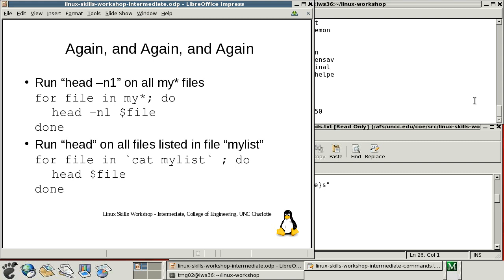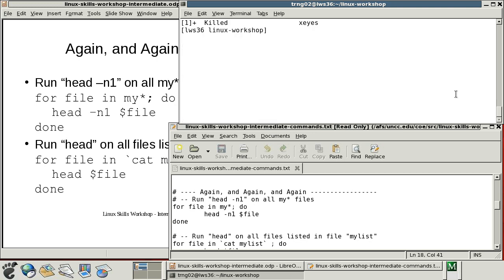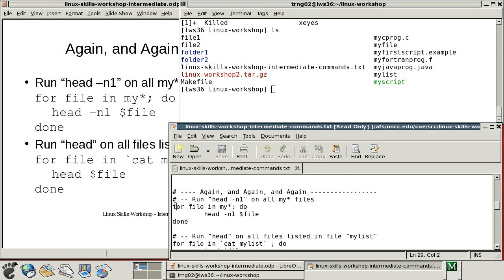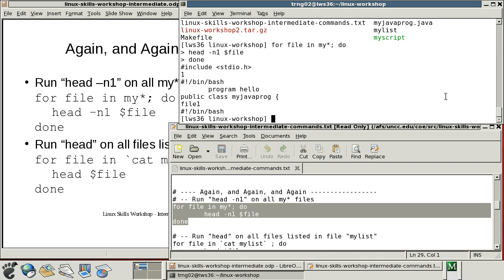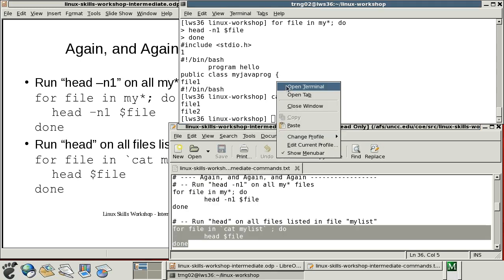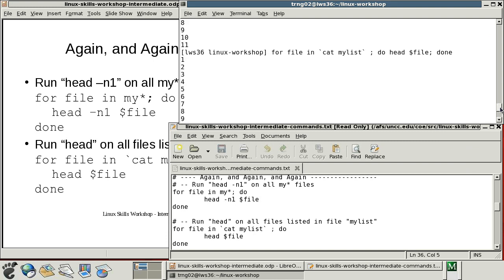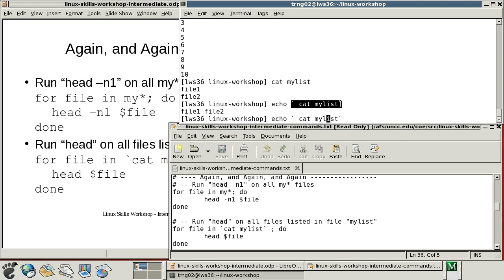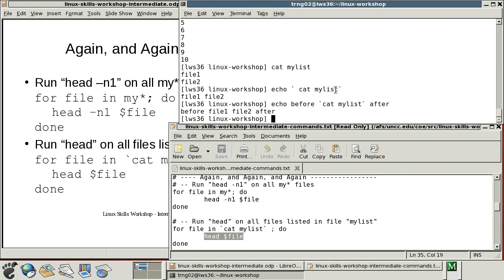For Loops in Bash - LSW Intermediate - UNCC Engineering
Running a command repeatedly with less typing. How to use the "for" loop to run a command multiple times.